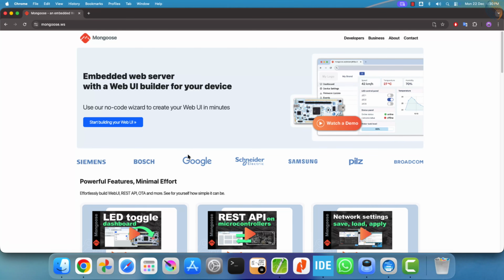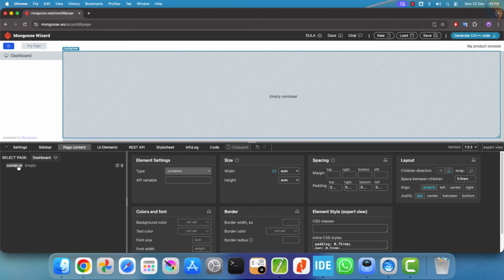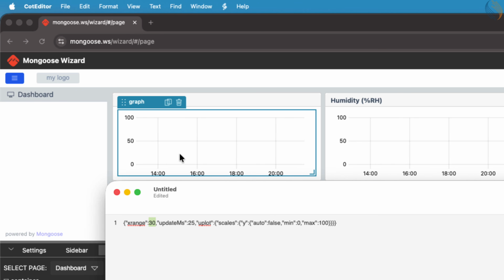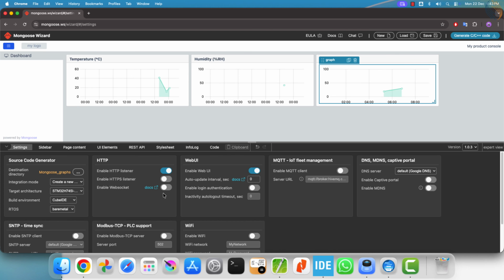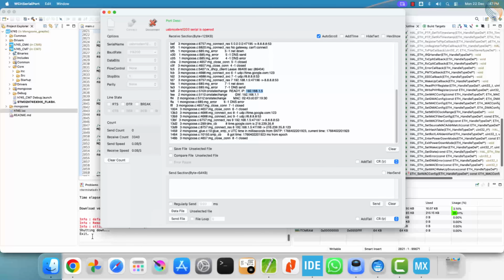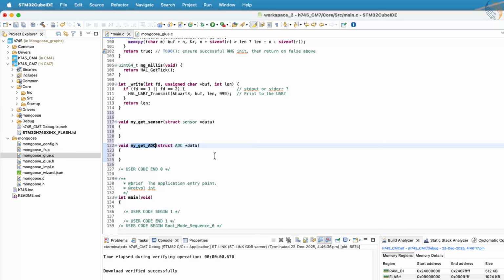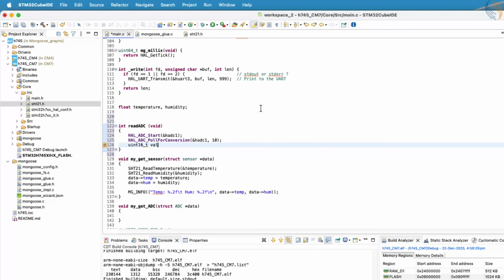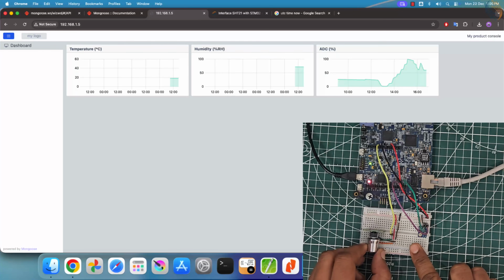STM32 Real-Time Graph using Mongoose | Live Sensor & ADC Data on Web UI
Learn how to use the Real Time Graphs on WebUI using Mongoose Networking library for STM32 Ethernet.